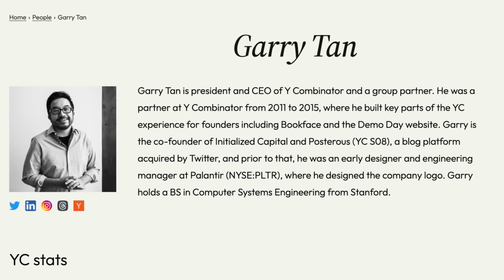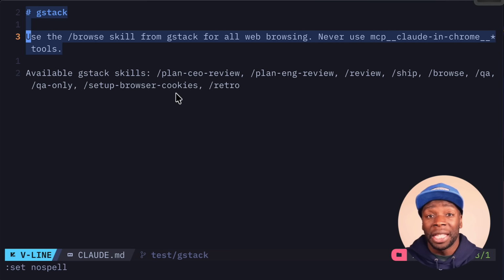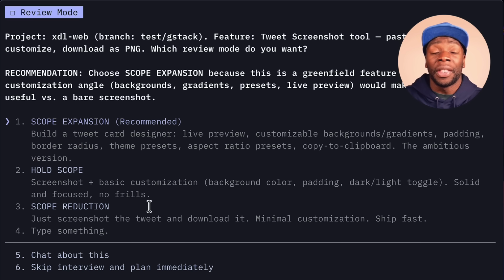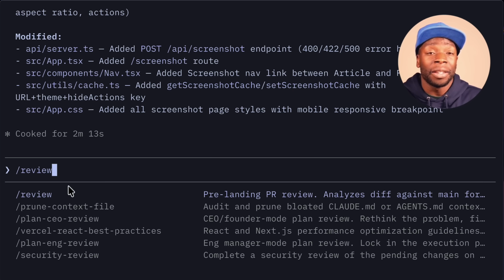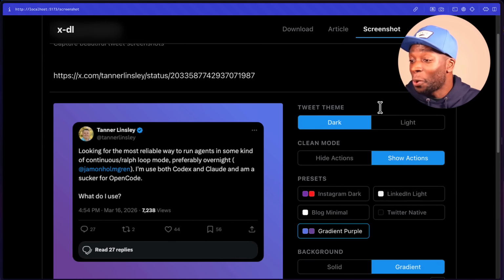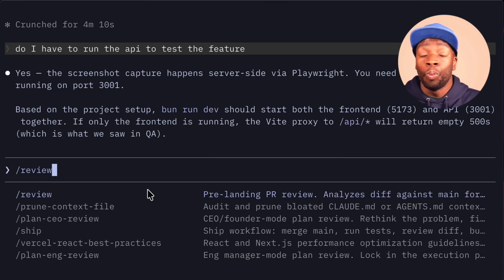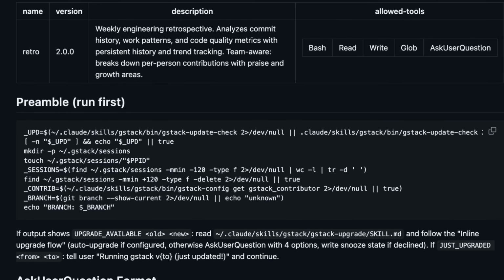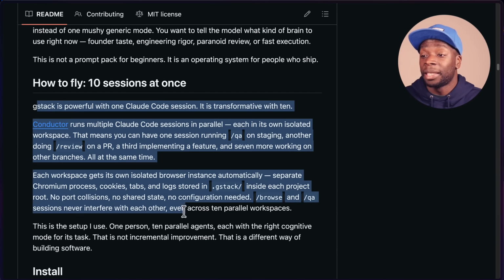The toolkit from Y Combinator CEO that Will Makes Claude Code Amazing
GStack is a powerful Claude Code toolkit created by Y Combinator CEO Garry Tan that transforms AI programming with specialized workflow skills including CEO-style product planning, engineering reviews, paranoid code analysis, automated QA testing with diff-aware browsing, and one-command shipping. By combining headless browsing, Greptile integration, and systematic review processes into a unified workflow, GStack enables developers to ship features faster while maintaining code quality - allowing them to 'crush' nearly 100 PRs in just 7 days by leveraging Y Combinator's battle-tested approach to building and validating products.

📌 Chapters:
0:00 Introduction
0:35 The problem GStaxk solves
1:01 Demo of using GStack to add app features
3:04 Reviewing features with GStack
4:31 Testing the new feature
5:34 Fixing Greptile issues
6:16 Is markdown the new code?
7:03 How GStack was built
8:09 Conclusion and final thoughts